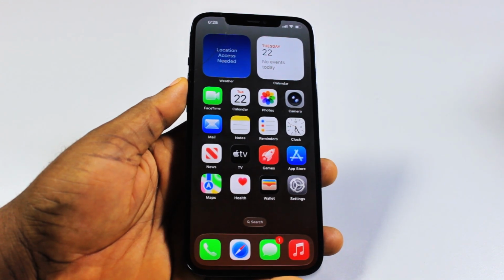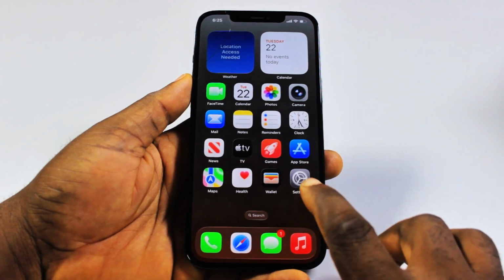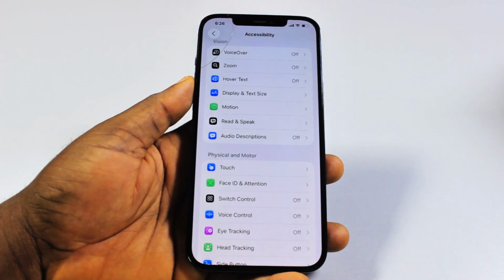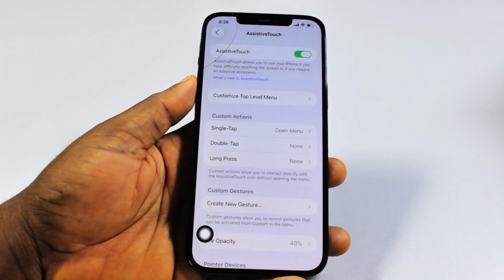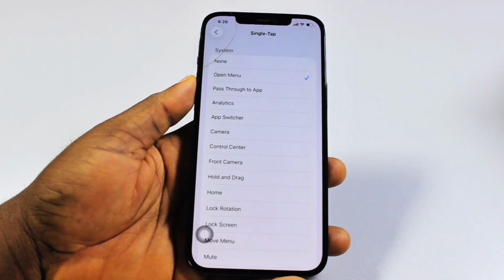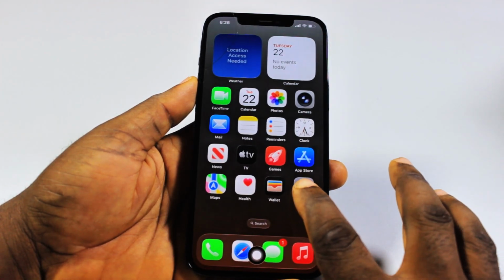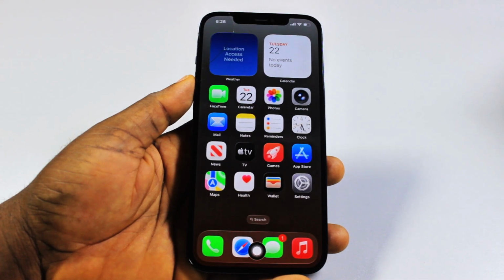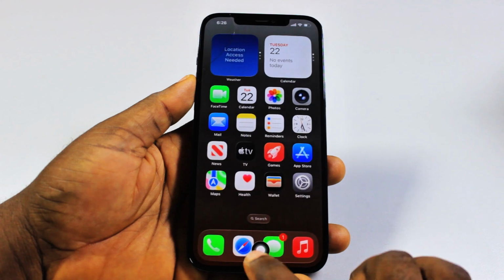How to Add Home Button on iPhone Screen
You will learn how to add home button on iPhone screen at the end of this tutorial.

Cheap iPhone
Cheap Samsung Phone
Cheap Apple Watch
Cheap Digital Camera
Cheap YouTube Microphone
Cheap MicroSD Card